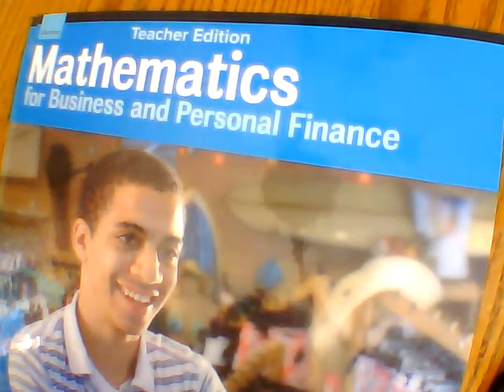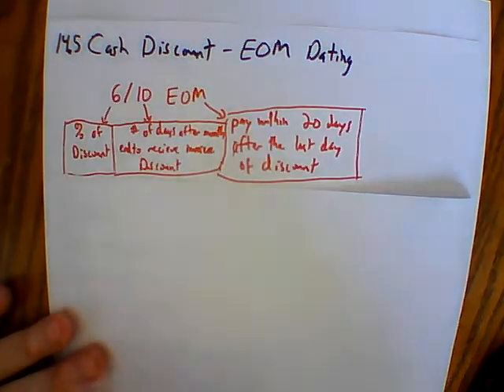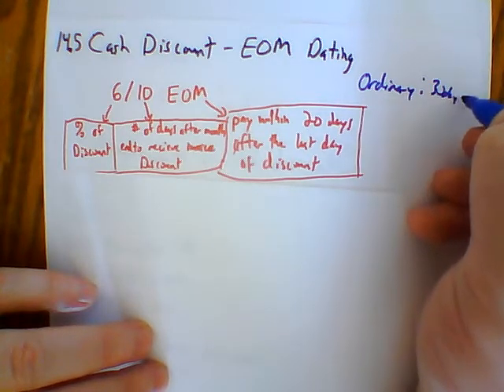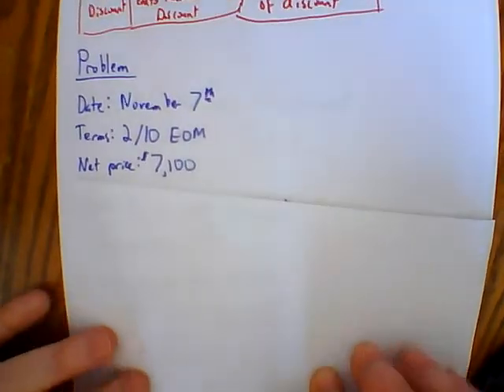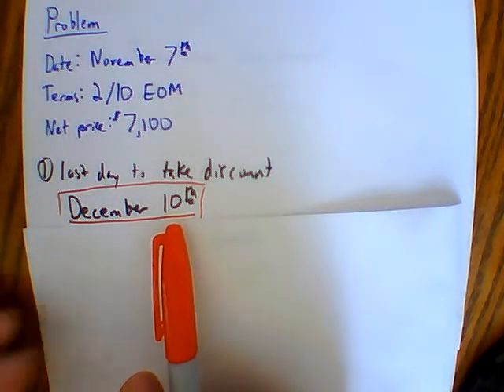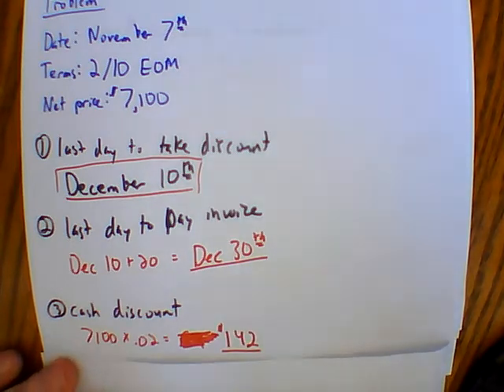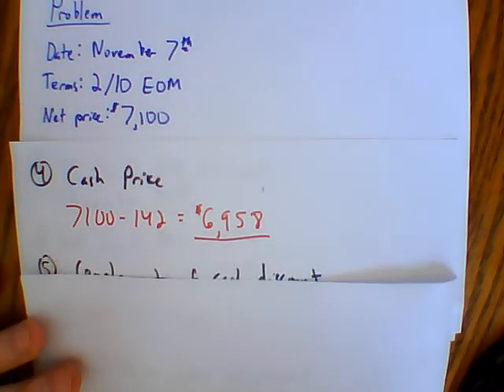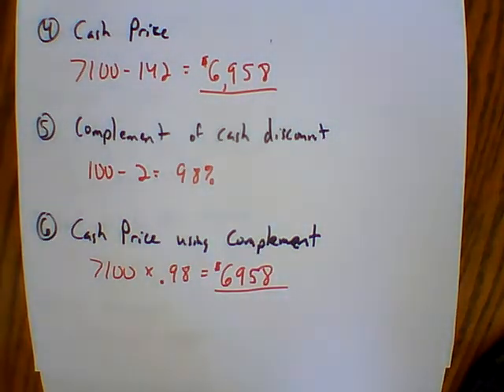Consumer Math Cash Discounts EOM (14 5)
End of Month Cash Discounts